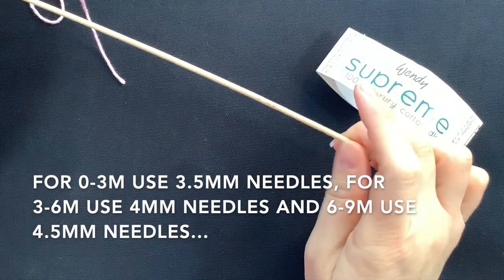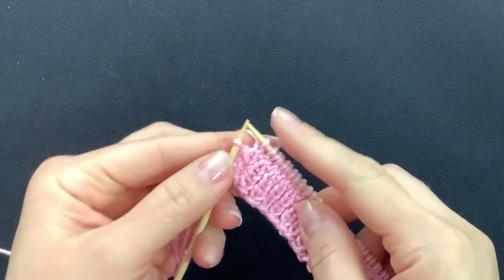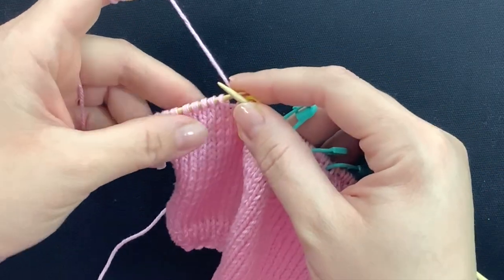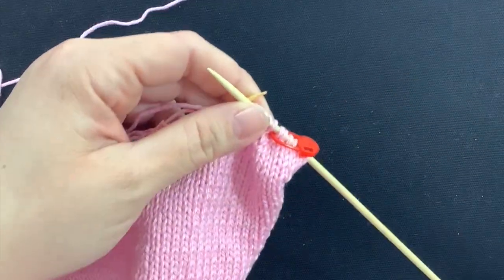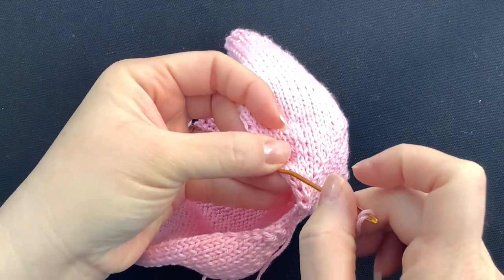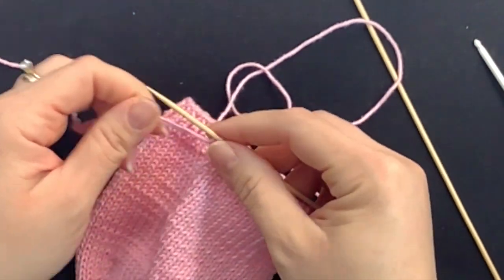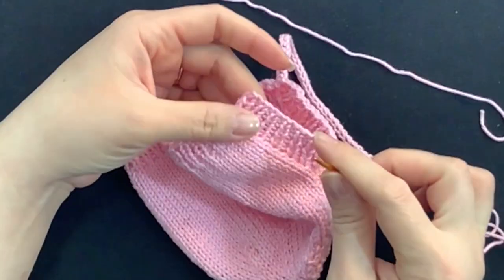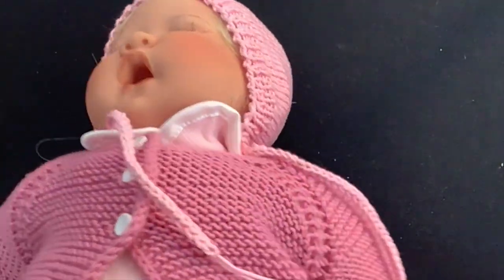Knit newborn baby bonnet, knit baby cap or knit baby hat / Knitting for Baby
Hi everyone. In this tutorial I will show you how to knit this super easy knit newborn baby bonnet, cap or hat for boys and girls it’s ideal for beginners since it’s very easy to knit.

For this knit newborn baby hat or bonnet I used 3mm knitting needles. I used DK or #3 cotton yarn and used about 49 grams of yarn. You can also make it smaller or bigger just see below.

Preemie use 2mm or 2.5mm needles with #3 yarn
NB I used 3mm needles with DK yarn
0-3M use 3.5 mm needles with #3 yarn
3-6M use 4mm needles with #3 yarn
6-9M use  4.5mm needles with #3 yarn

If you like my tutorials, I also have a crochet channel where I make videos in both Spanish and English.

This video is about knit newborn baby hat